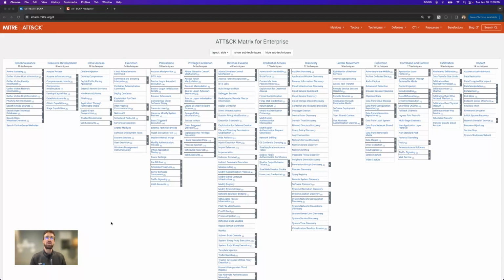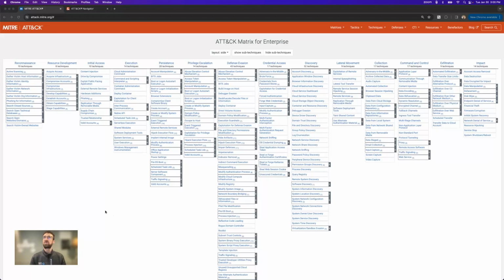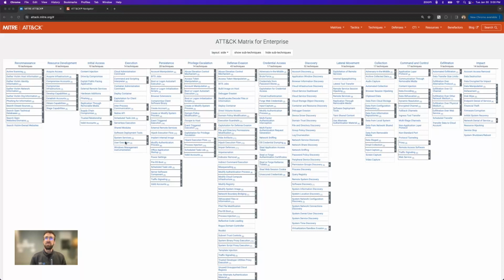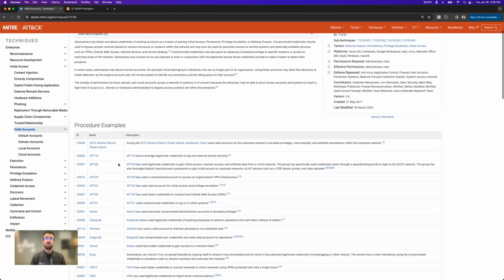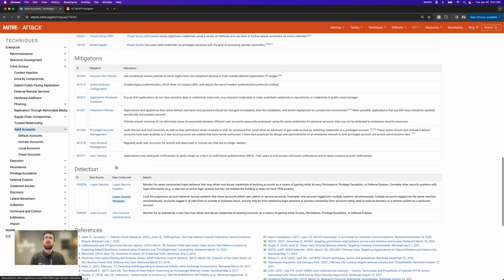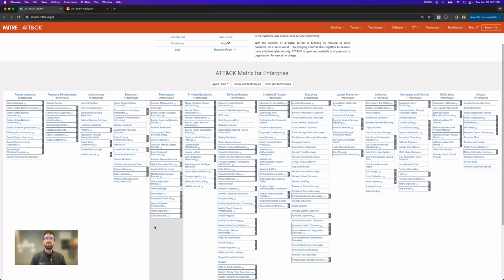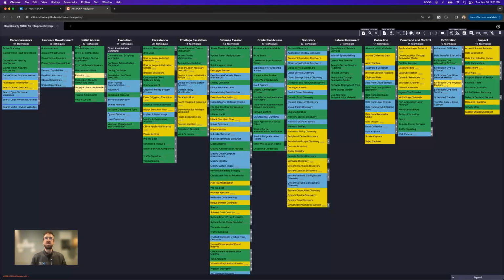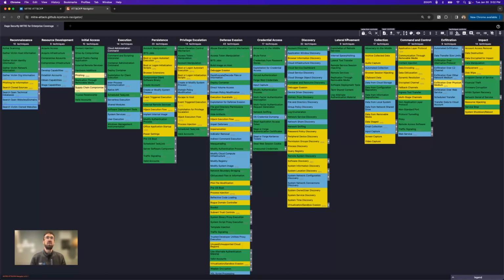Intro to MITRE ATT&CK for Enterprise and Zero Trust Coverage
Explore MITRE ATT&CK for Enterprise, a comprehensive global knowledge base of attack tactics. Learn how Xage's Zero Trust Access approach protects against techniques across the entire attack chain, securing environments against intrusion, lateral movement, privilege escalation, and more. Discover how Zero Trust Access integrates OT cyber security and third party cyber risk management to shield operational technologies.

Request a demo of Xage Zero Trust Access to see how we can safeguard your digital assets using state-of-the-art identity security platform and agentless ZTNA technologies, ensuring remote secure access and improving cyber-physical systems protection.